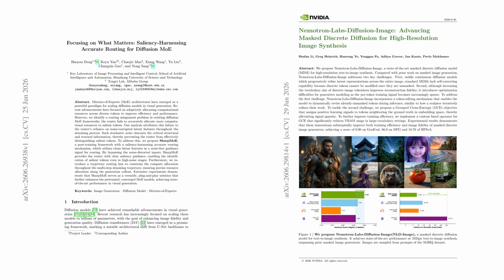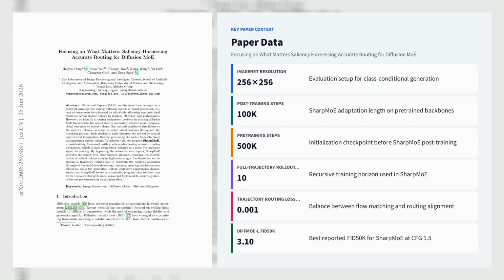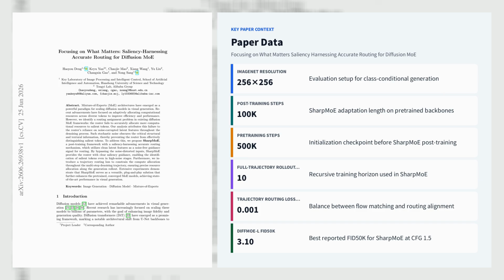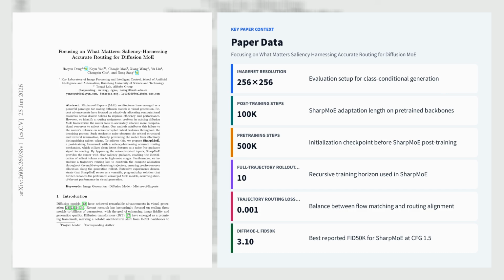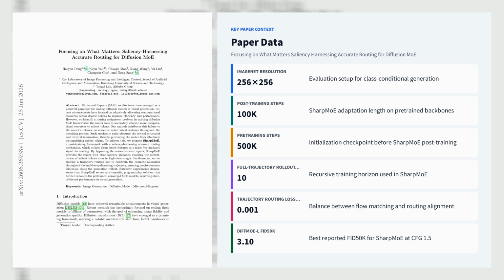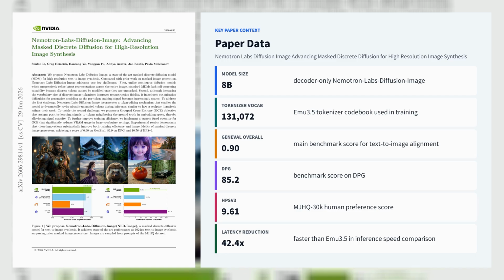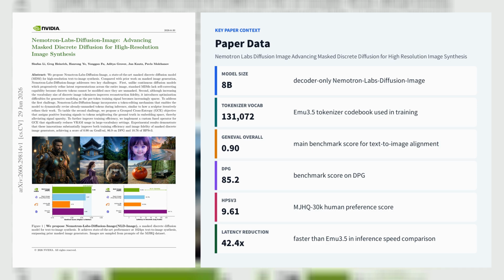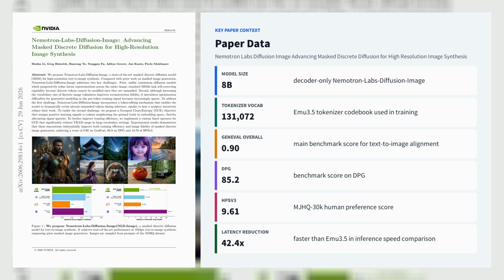NVIDIA’s New Image Model Rewrites Tokens for Better 1024px Generation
Image generation is quietly shifting from “sample more and hope” to systems that spend compute where it actually matters. One line of work makes diffusion MoE routers see cleaner structure instead of noisy latents, so expert capacity tracks salient regions more accurately; another lets a masked discrete model revise its own earlier token choices and train stably with huge codebooks. The bigger trend is obvious: better quality and lower cost by making inference self-correcting. Keep watching, because the details here are exactly where the next generation of image models gets faster, sharper, and cheaper.